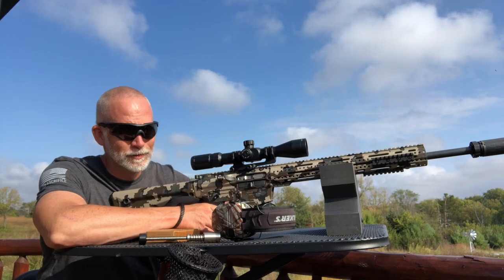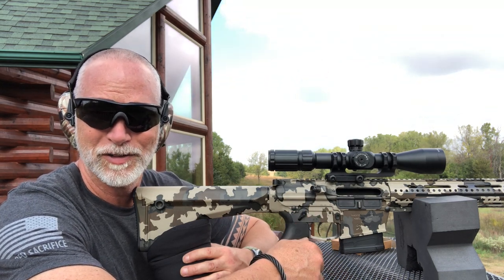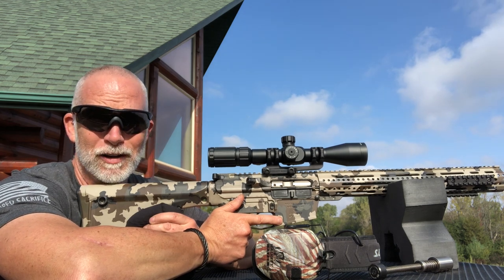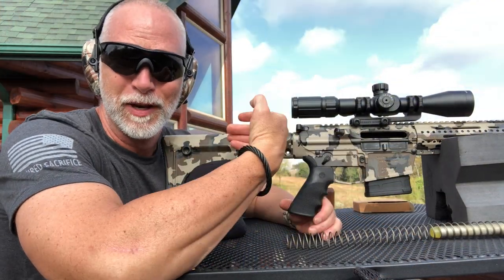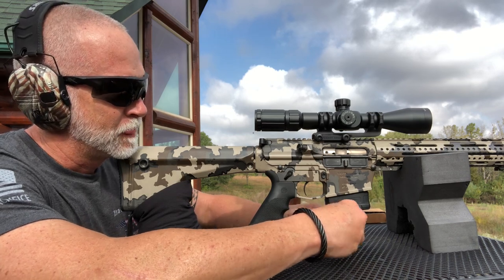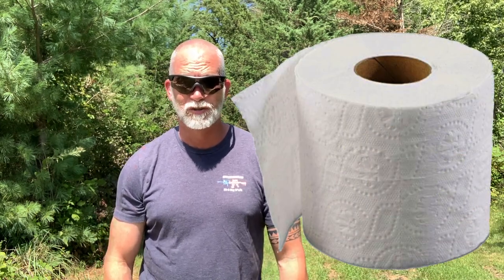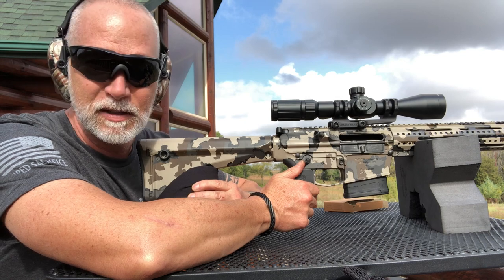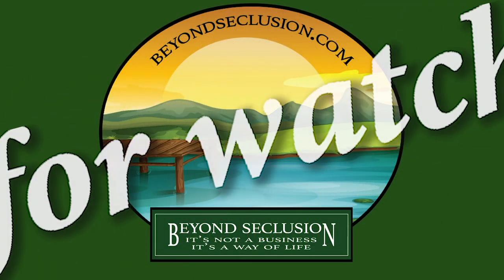AR10 Recoil Reducing Buffers - Do They Work??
(links below) Who would love to reduce the recoil of an AR10 or any gun for that matter?  It's not about not being "tough", its about keeping your sight picture and quick, accurate follow up shots.  Do recoil reducing buffers work?
Check optics planet for some of the best deals on optics

BeyondSeclusion

Drew